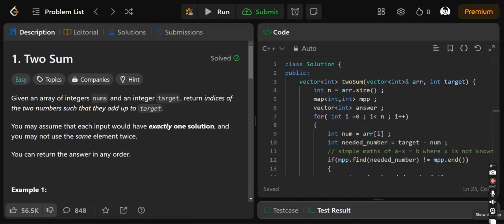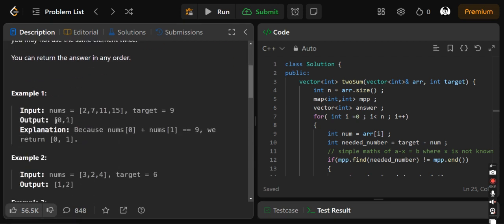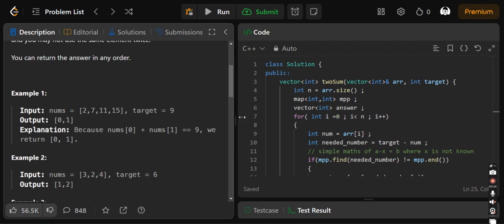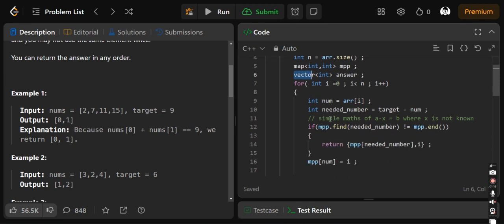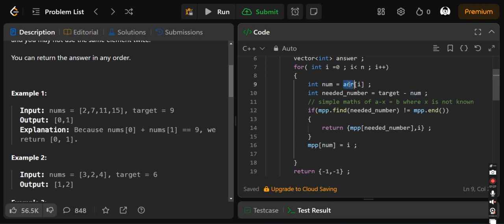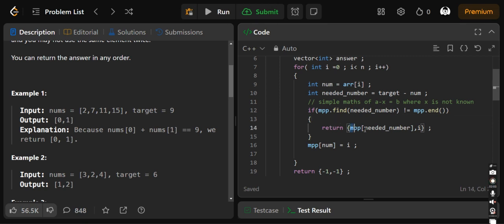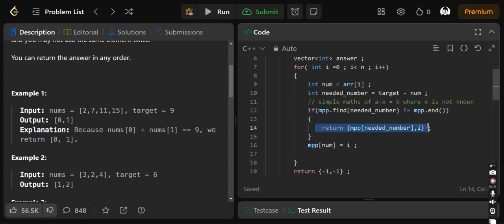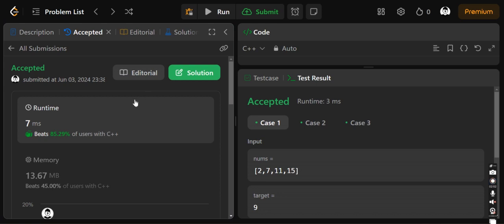Array 2 sum problem || Leecode Question 1 || DAY 3